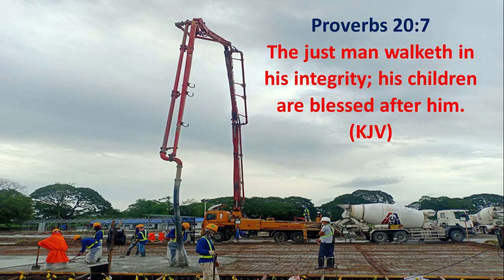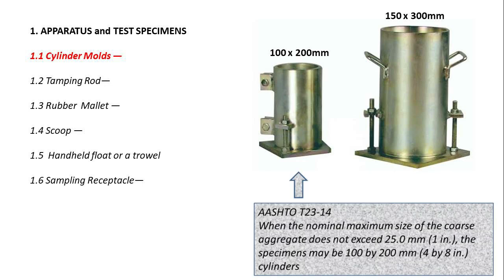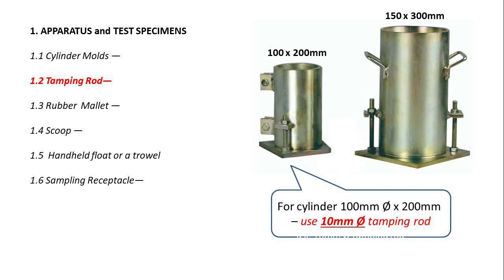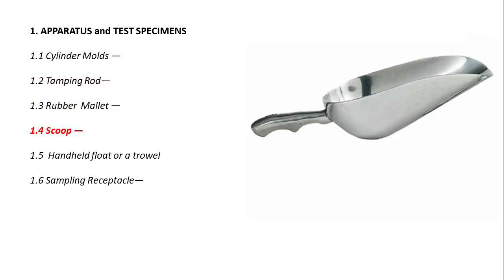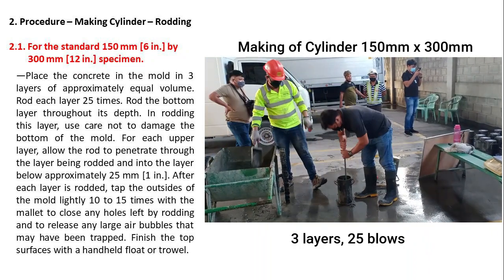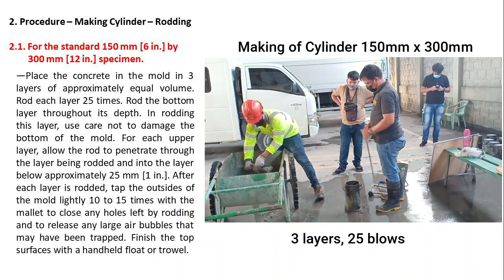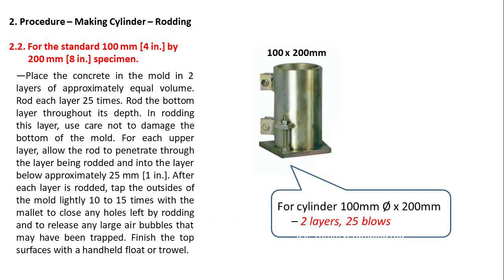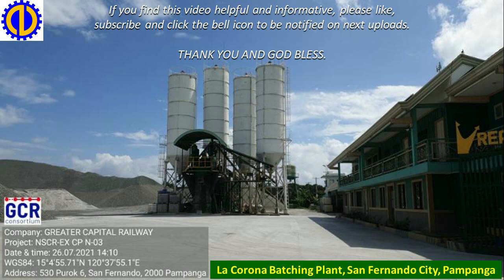Making Concrete Cylinders by Rodding ASTM C31 AASHTO T23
Standard Requirements for
Making Concrete Cylinders by Rodding

Reference:
Standard Method of Test for Making and Curing Concrete Test Specimens in the Field
ASTM Designation: C31/C31M-20
(AASHTO Designation: T 23)

STANDARD TEST METHOD FOR SLUMP OF HYDRAULIC-CEMENT CONCRETE
Reference: ASTM C143/C143M-20 and AASHTO T23